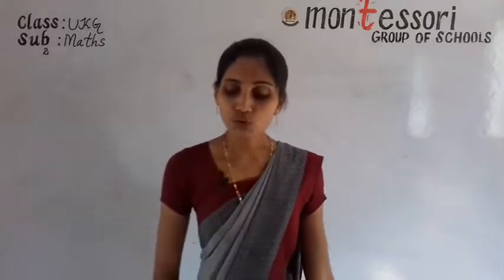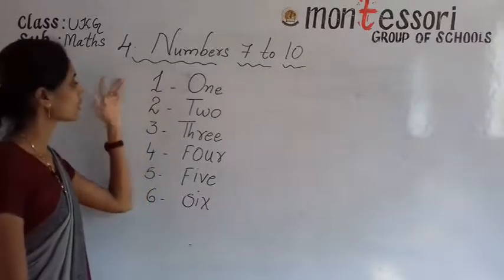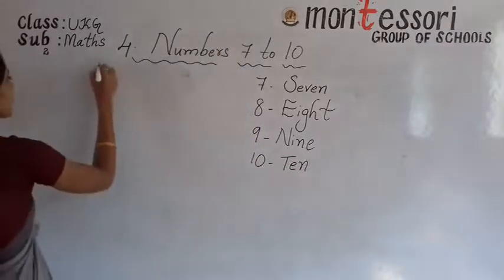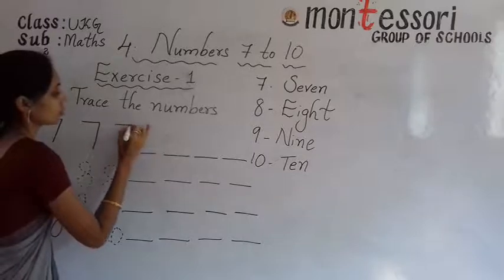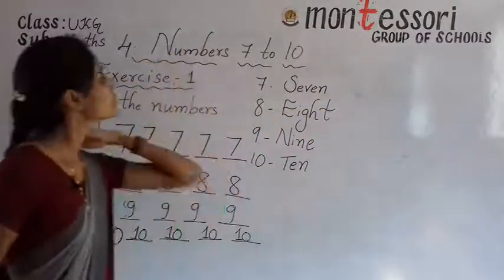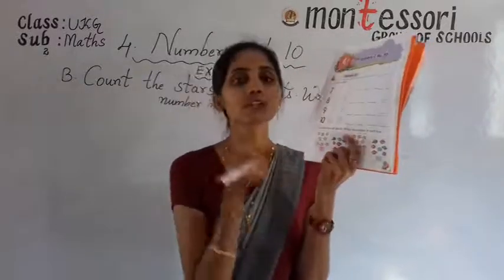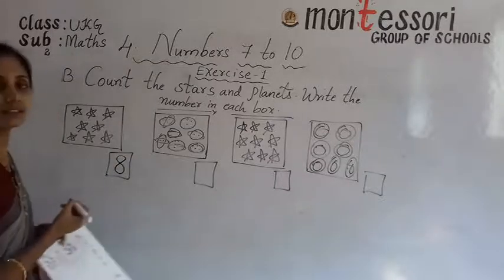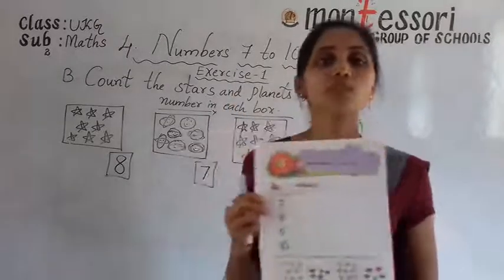UKG Mathematics 2 .2 (02 11 2020)